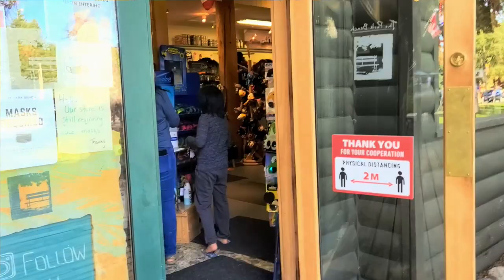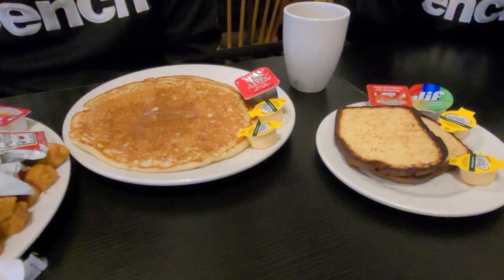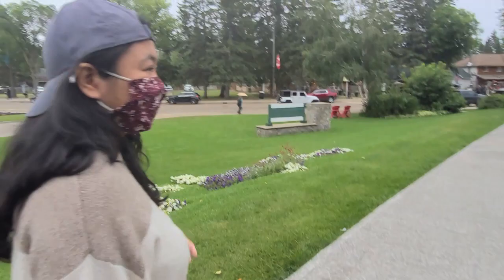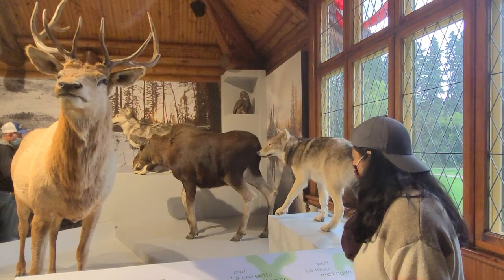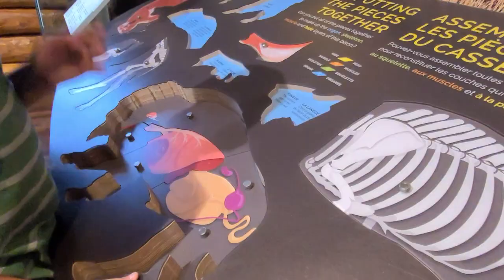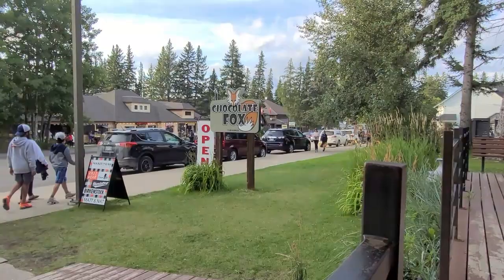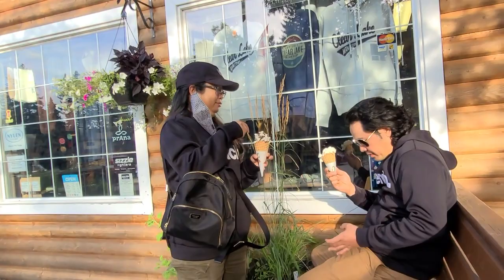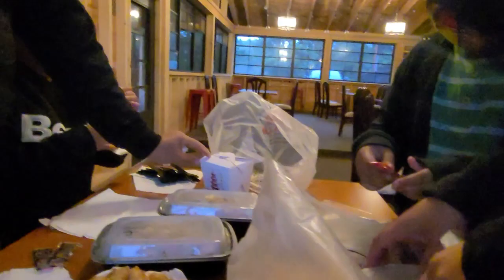Exploring Wasagaming | Riding Mountain | Canada National Park | Family Vlog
After the stormy condition during our first day of camping at Wasagaming Campground in Riding Mountain National Park, we were given a favourable weather condition the next day and we were able to explore the Wasagaming townsite. Lots of great places to visit in Wasagaming! It was indeed one of the best places to visit in Manitoba.

Watch out for our next video, the places that we visited outside Wasagaming, still in Riding Mountain National Park!